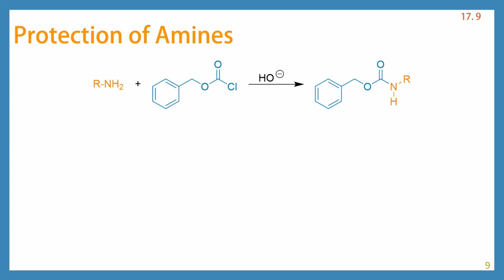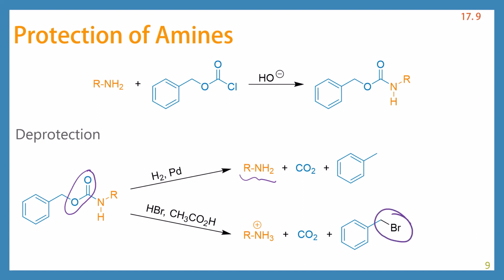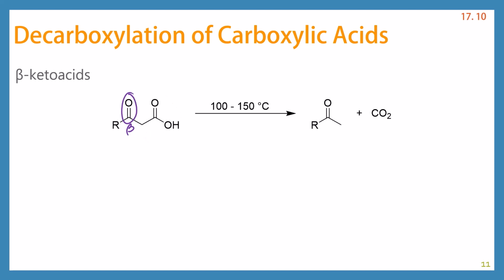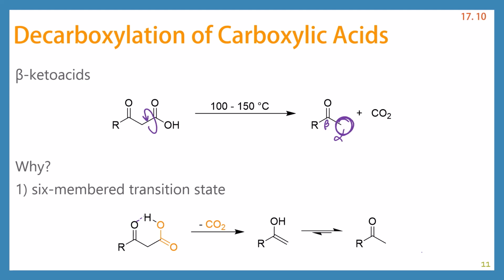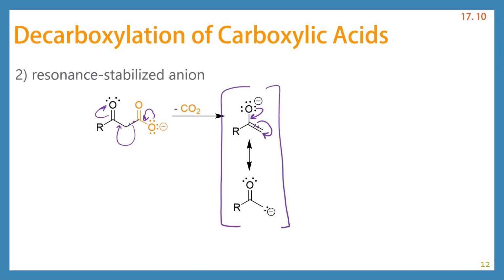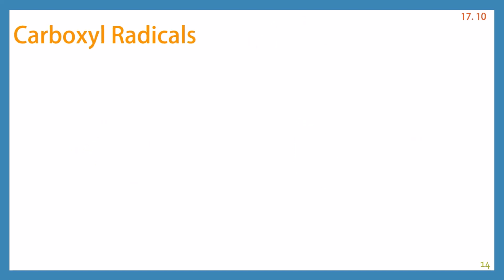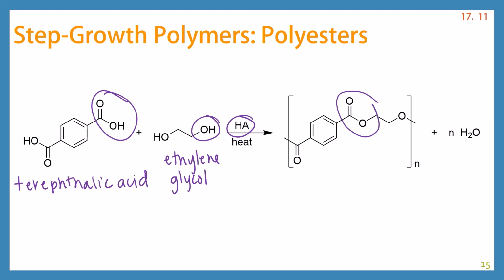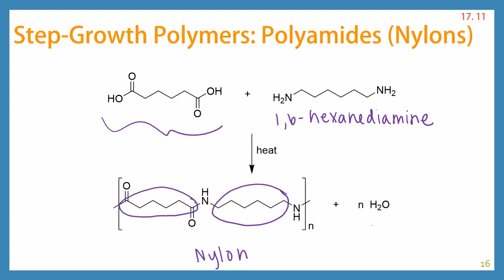CHEM 2342: Chapter 17 Part 9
Decarboxylation